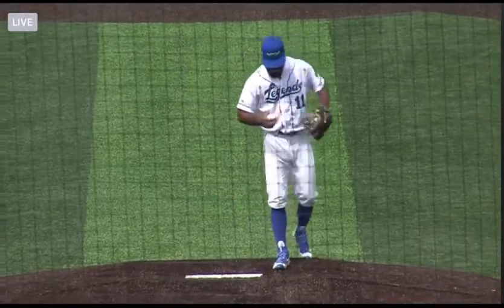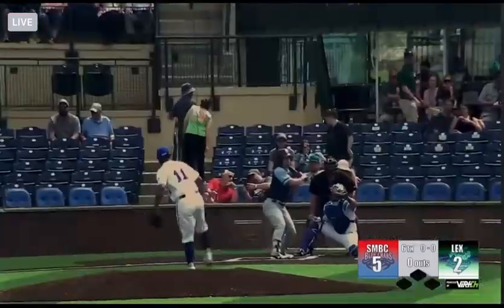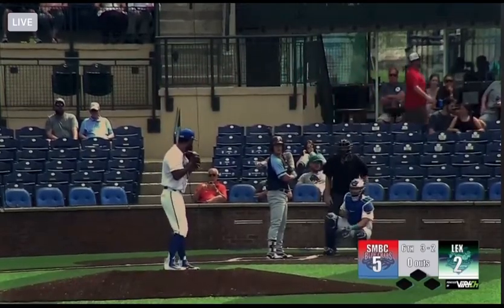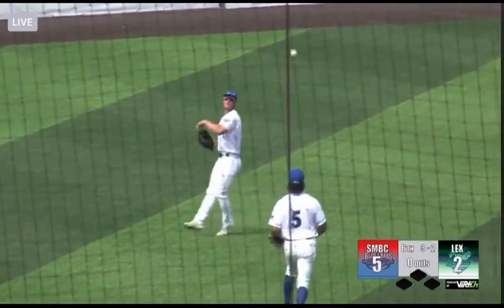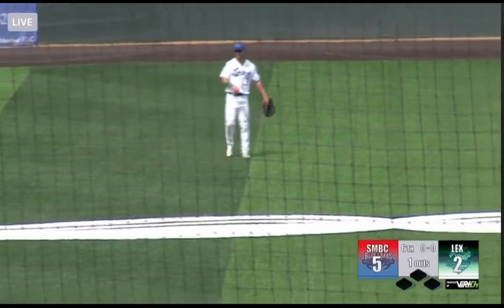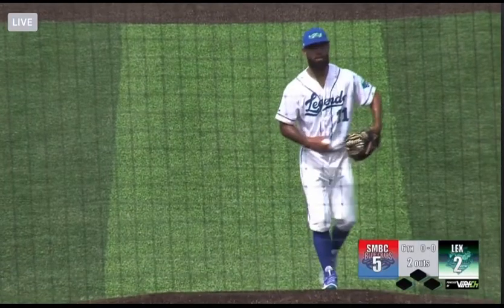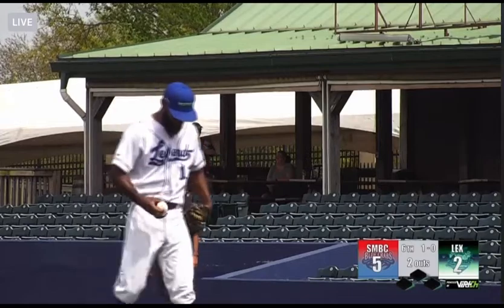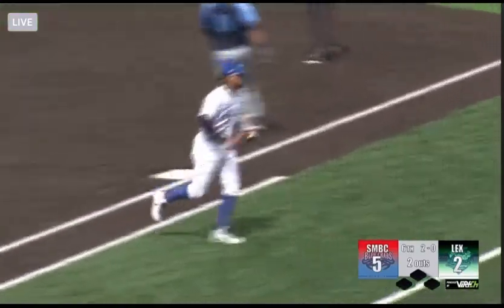Jalen Miller Sr(IP) Lexington Legends 2022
Atlantic League Baseball
Wild Health Field

Jalen Miller Sr #11
RHP Lexington Legends

2nd Appearance
{IP K}